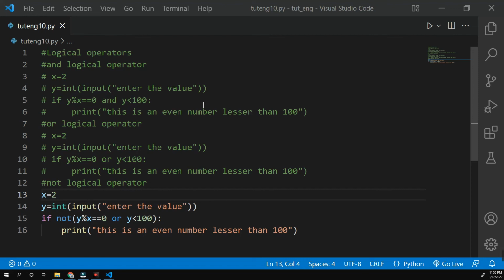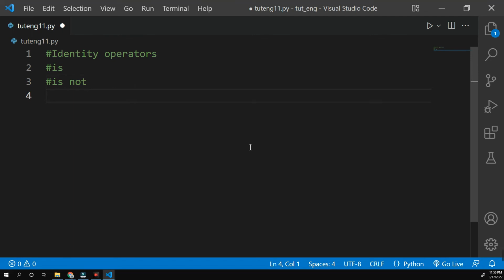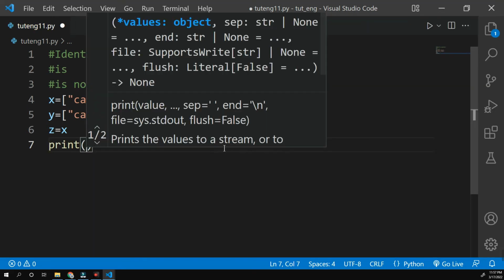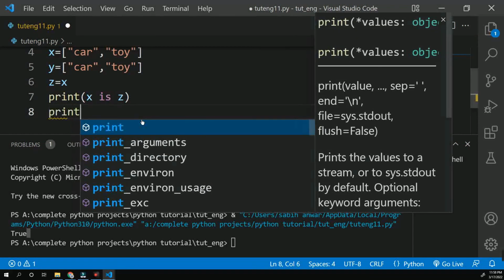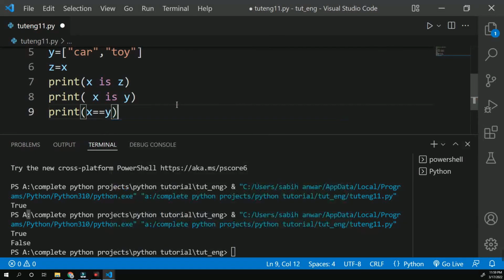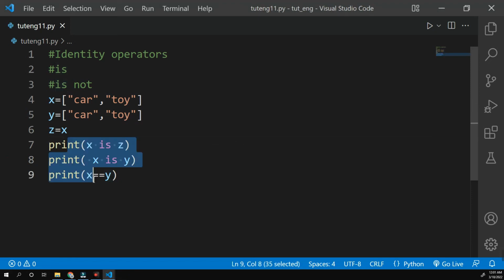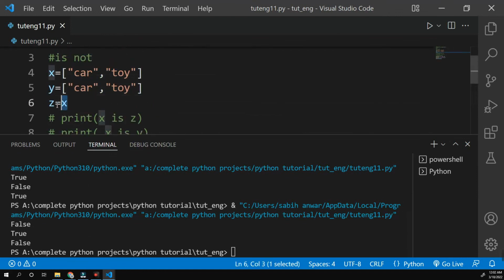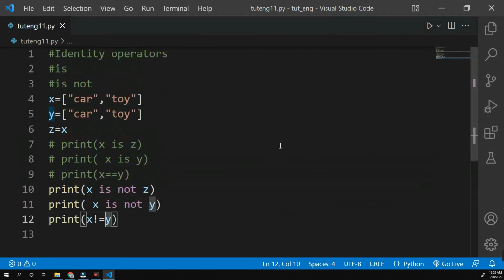Identity operators in Python (English) : Python tutorial #12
This video defines the working of identity operators in Python.